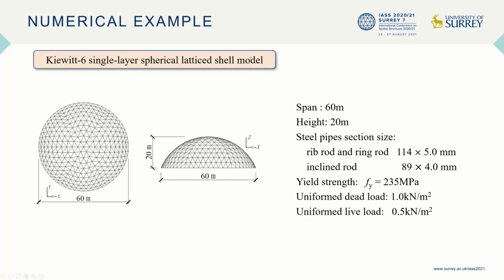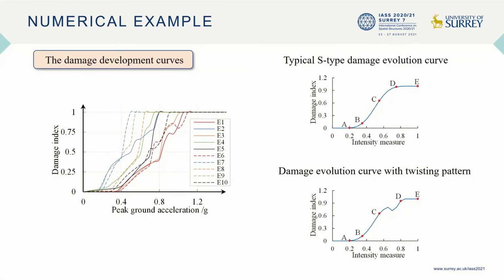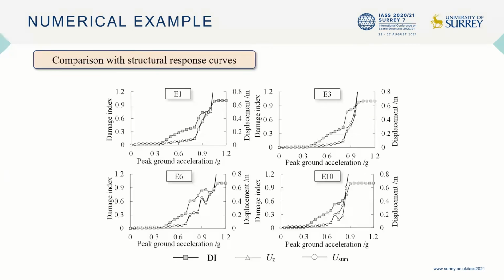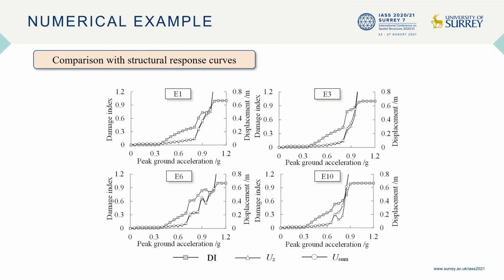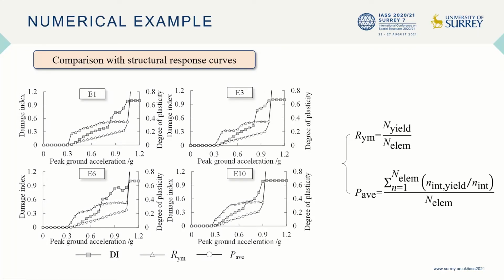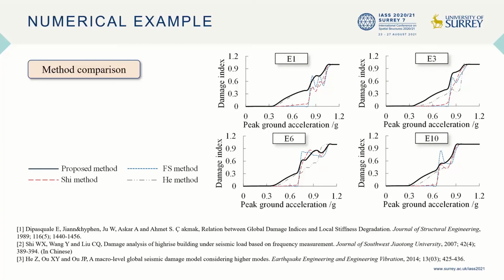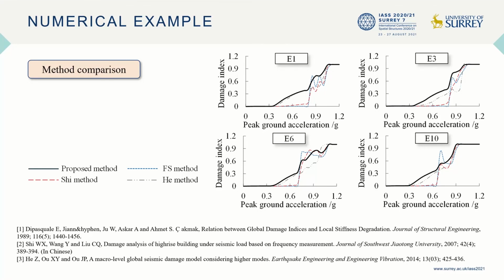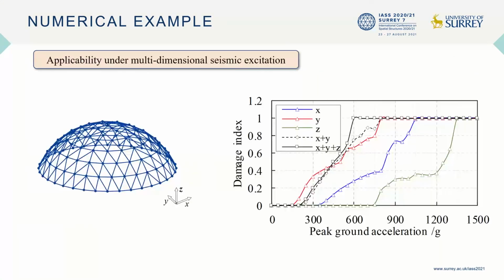Seismic damage assessment method for single-layer steel latticed shells considering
Parallel Session 31, Dynamic response of metal spatial structures (WG 8)

Yujian Zhang, Yongfeng Luo, Qinglong Huang and Yang Qu from Tongji University present their work on seismic damage assessment.

Reasonable seismic damage assessment methods are necessary and important for evaluating the damage degree of single-layer steel latticed shells under strong earthquakes. In this video, a new seismic damage assessment method considering multi-modal contribution is proposed, in which the contribution of each modal damage to the structural overall seismic damage is calculated based on a specially constructed equivalent static system, and the damage assessment procedures are given subsequently.
For detailed comparative evaluation, several numerical examples carried out on a Kiewitt-6 single-layer latticed shell are conducted in this presentation. In numerical examples, the trend characteristic of damage index curves and its comparison with structural response are discussed in detail. Furthermore, the seismic damage assessment results generated by the proposed method and the other three methods are compared, which confirms the necessity of considering multi-modal contribution and the satisfying accuracy and applicability provided by the proposed method.

Watch their presentation on "A new seismic damage assessment method for single-layer steel latticed shells considering multi-modal combination" from the Spatial Structures 2020/21 Conference.